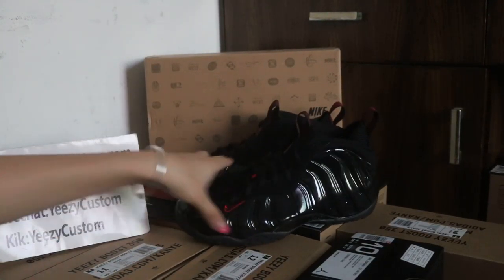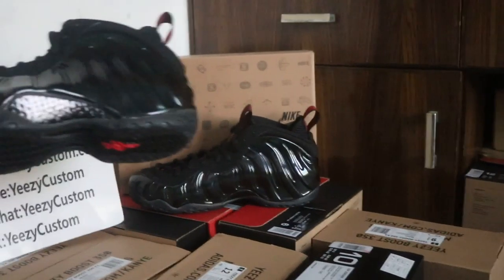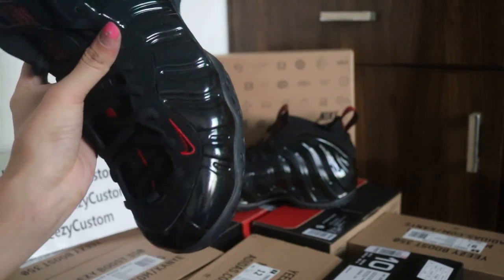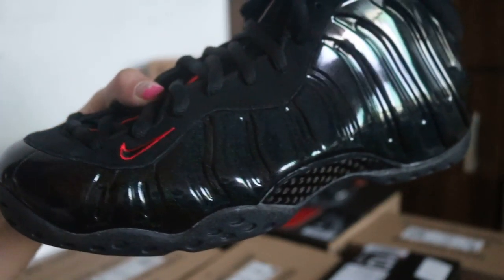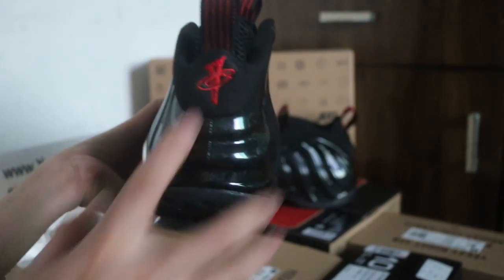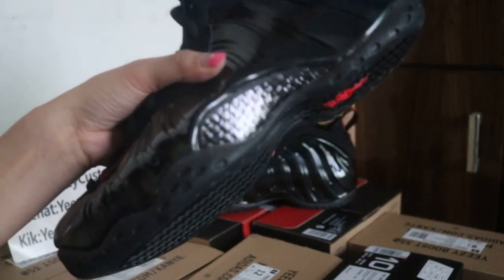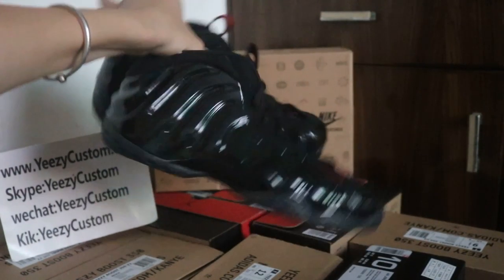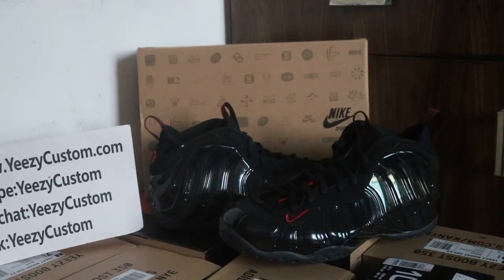Gold Speckle Air Foamposite One Gold Speckle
Nike Air Foamposite One Gold Speckle
Skype:YeezyCustom
wechat:YeezyCustom
Kik:YeezyCustom